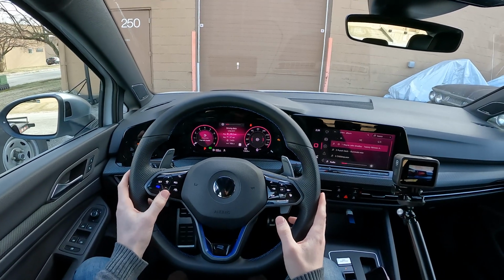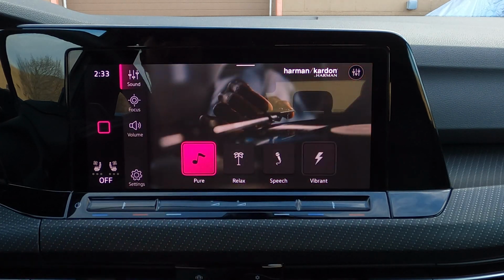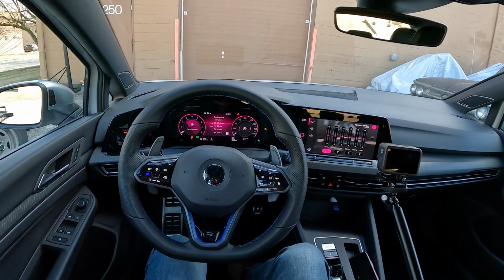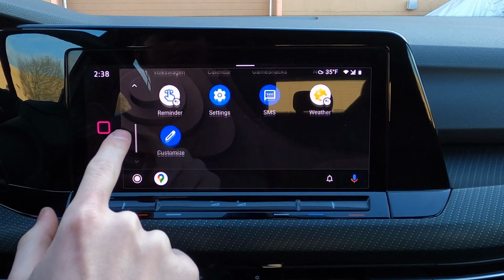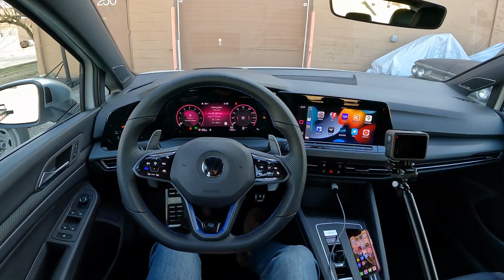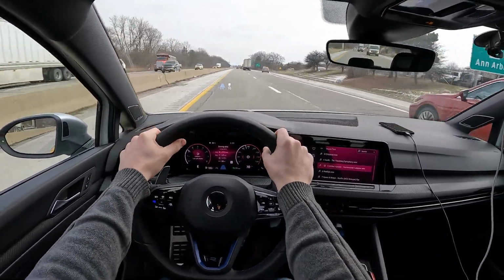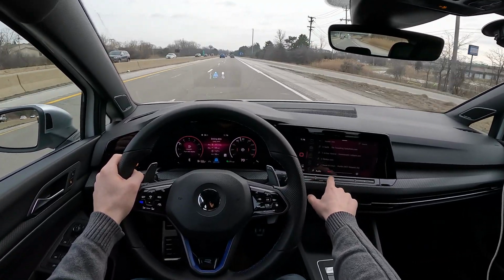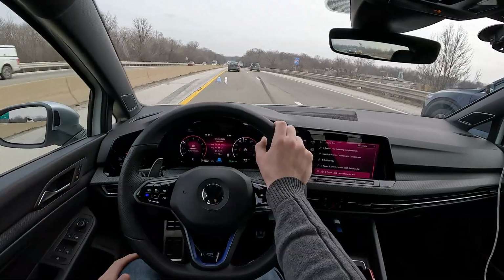2022 Volkswagen Golf R – Harman Kardon 9-speaker Sound System Review | Apple CarPlay & Android Auto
The all-new Mk8 Golf R comes with a standard 9-speaker Harman Kardon audio system. But really, it's 10 speakers. Because VW doesn't count the subwoofer. Why wouldn't they want to seem more impressive?

0:00 Infotainment, sound settings, speakers, inputs
7:04 Android Auto and Apple CarPlay
8:54 Lo-fi/Chill (ChillShop)
9:35 Classical (The Travelling Symphony)
11:15 Rock (Homeworld Collapse)
12:54 Bass (Redlips)
13:40 Electronic (Muffin)
14:44 Electronic (Aimless Lyrics)
15:48 Final thoughts

Intro graphics by Skyler Benn.